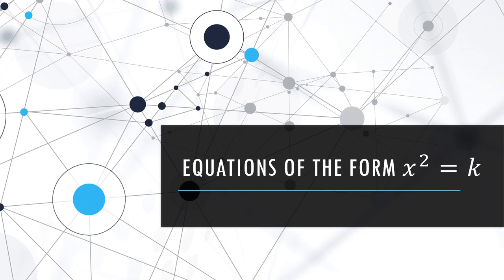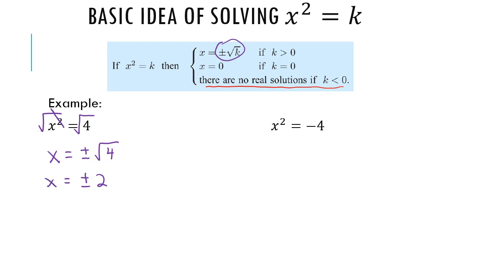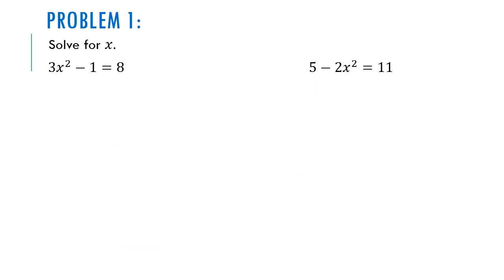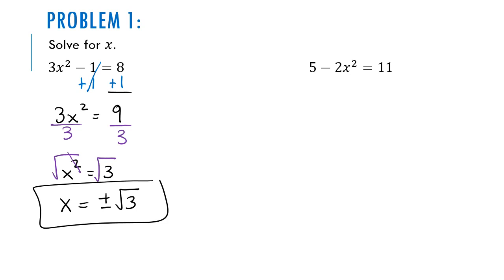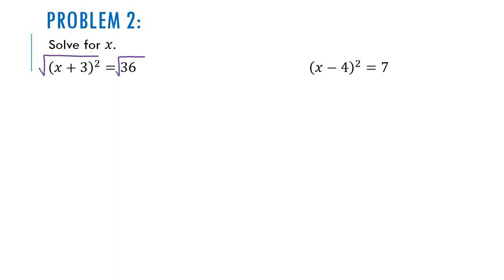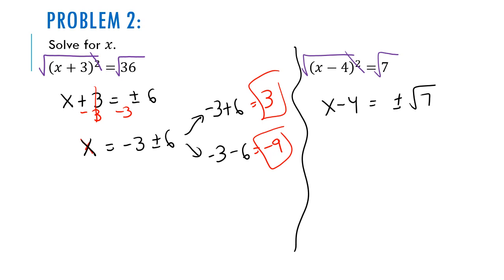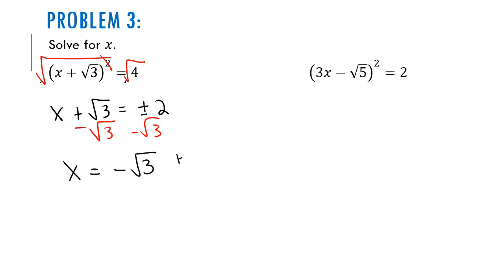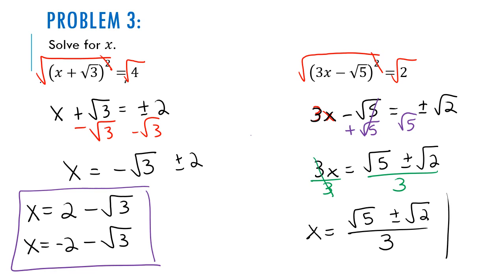Lesson 1 Red U5A